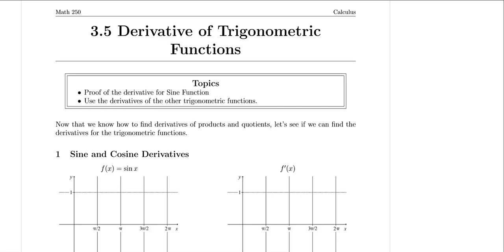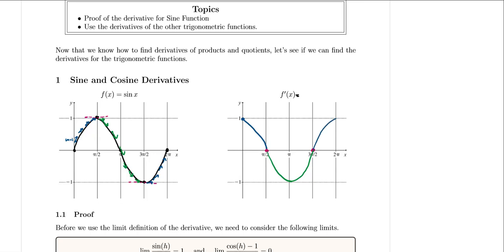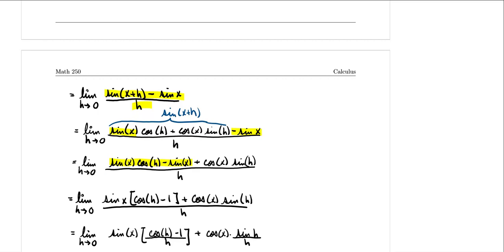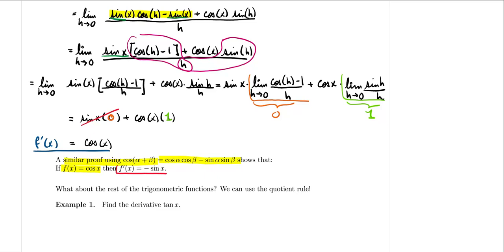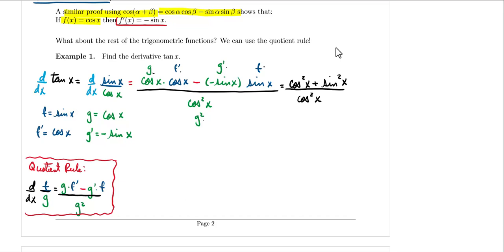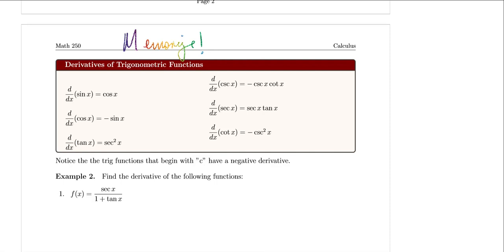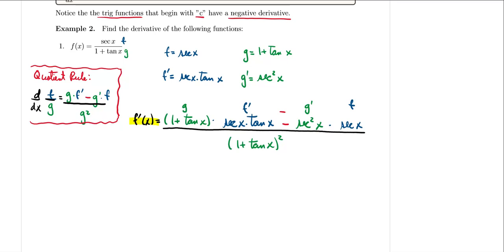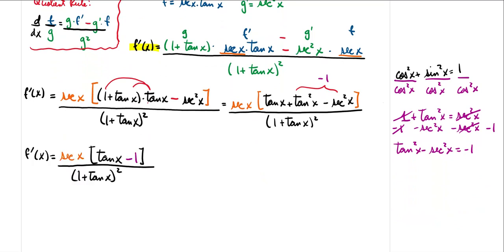3.5 Derivative of Trigonometric Functions Part 1